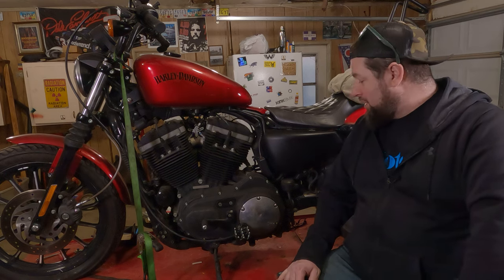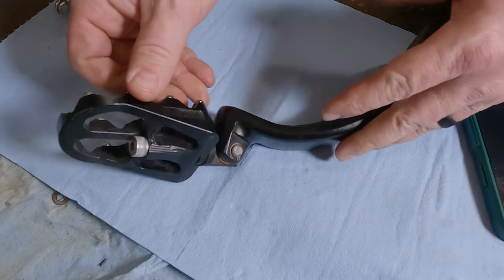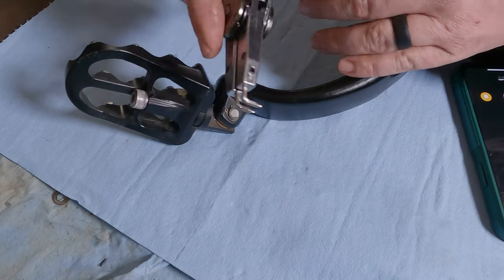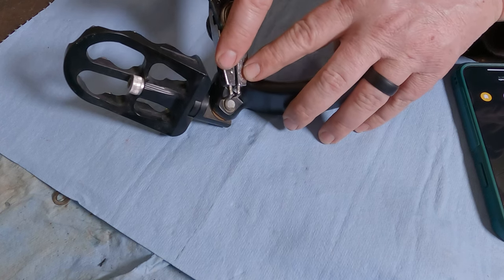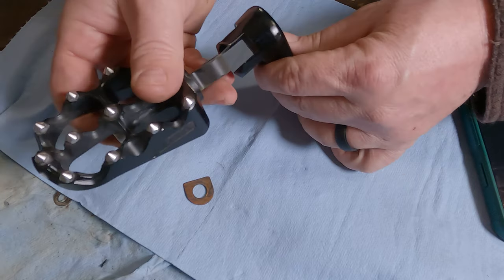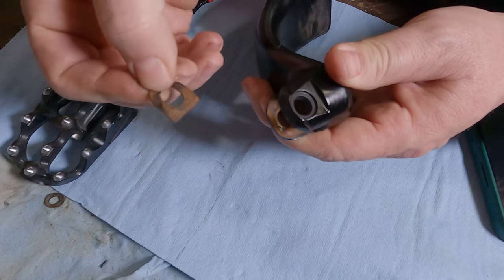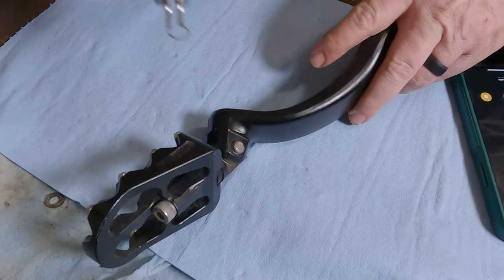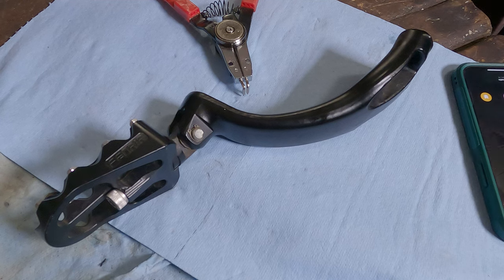Removal and Reinstallation of a Harley Foot Peg (Sportster, Dyna & M8 Softail)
A tutorial on removing and reinstalling footpeg mounts! This applies to mid control, Sportsters,  Dynas and M8 Softails. This is an easy DIY task requires just one tool: snap ring pliers.

Get your hands on our signature shirts and dive deeper into motorcycle maintenance tips on our blog.